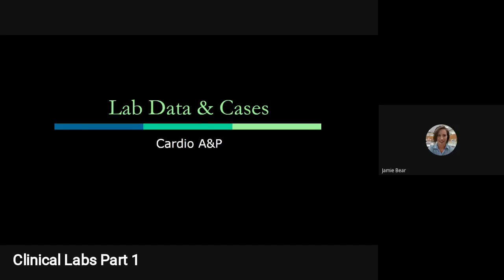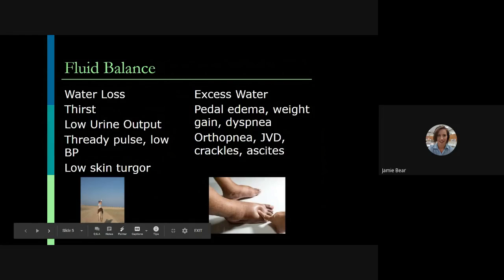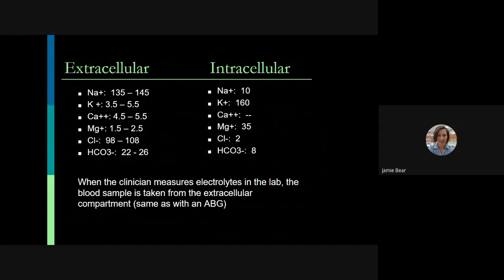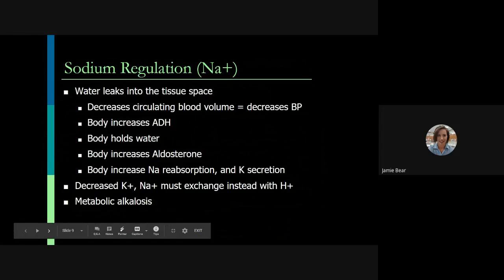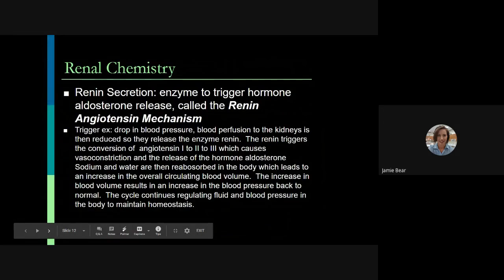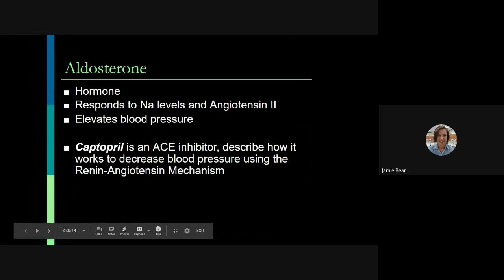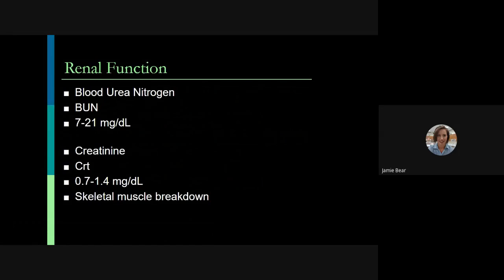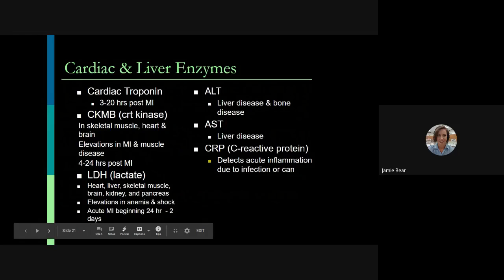Clinical Labs and Cases Part 1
Clinical Labs, fluid status, electrolytes